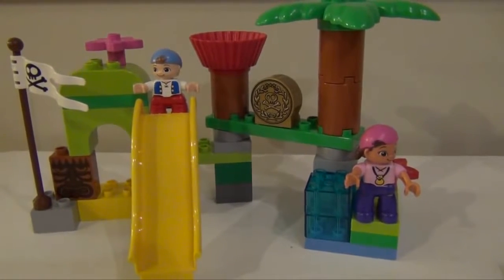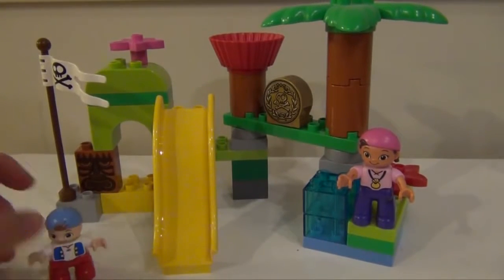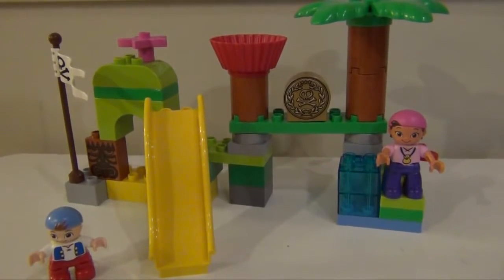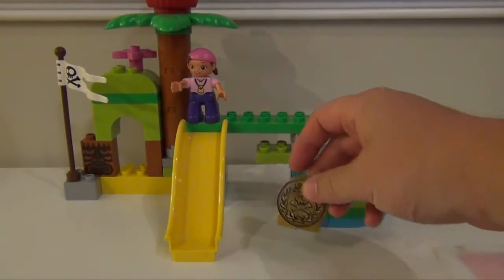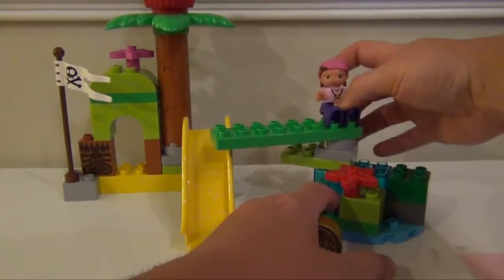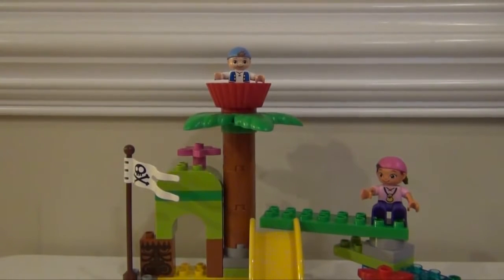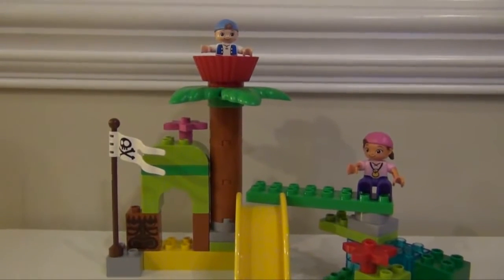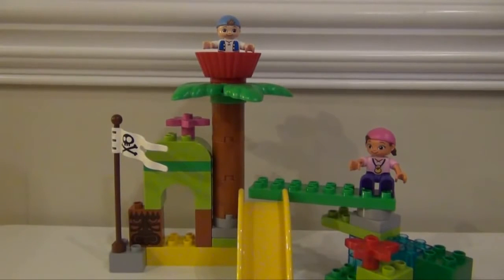JAKE AND THE NEVER LAND PIRATES Disney Junior Lego Duplo Neverland Hideout Toy Playset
We love Jake and the Neverland Pirates on Disney Junior!

My daughter is nearly 4 years old and "Jake and the Neverland Pirates" is one of her favorite shows. Jake is consistently one of her favorites and the only one that she tries to act out. Her friends all rotate pretending to be Izzy (they are girls... so that wouldn't dream of being Jake!) and they chase after Captain Hook's treasure. I digress.

The Lego Duplo set is fun for our daughter because it allows her to build and act out imaginary scenes from Jake. The Neverland Hideout is a fun playset, but it is more difficult to assemble than the Jake's ship Bucky. The nice thing is that it can be put together in a variety of of configurations/

If you combine the Neverland Hideout with Jake's Hip Bucky your child will have all of the main characters from the show and has enough blocks to create a variety of scenes.

Notes

- Comes with Izzy and Cubby and both characters look like they do on the cartoon.

- It is unlikely that children under four can make the hideout look like it does on the box cover, but really there is no wrong way to put together the hideout.

- One gold doubloon is included

- Has a fun slide for the characters to go down.

- Comes with two rotating blocks. This allows for rotating trees, bridges, or even the crows nest!

- If you are trying to decide between Jake'S Ship Bucky or the Neverland Hideout Playset - I would recommend Bucky since it includes Jake, Hook, and Bucky.

Final Verdict - Fans of the Disney Junior show "Jake and the Neverland Pirates" or fans of Lego Duplo will be thrilled with this playset. You may want to consider adding the Lego Duplo jake's Pirate Ship Bucky set as well. Recommended

4 1/2 Stars